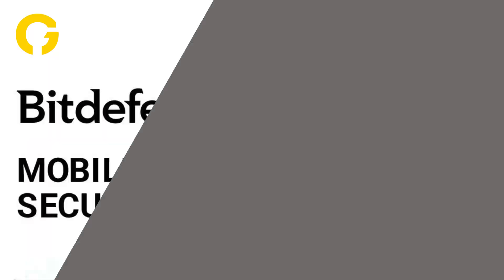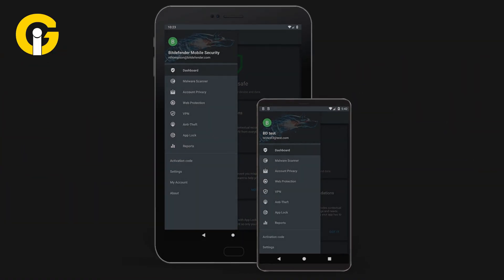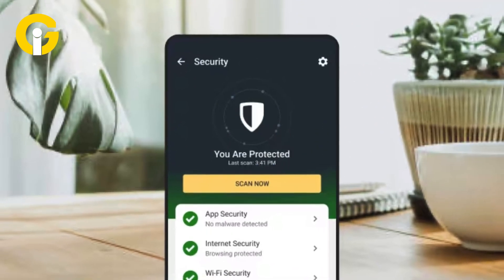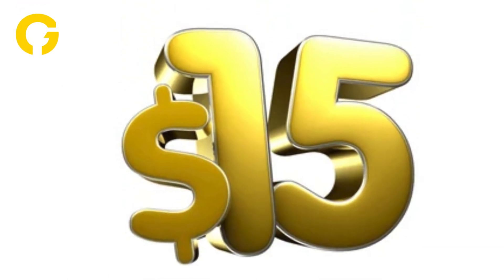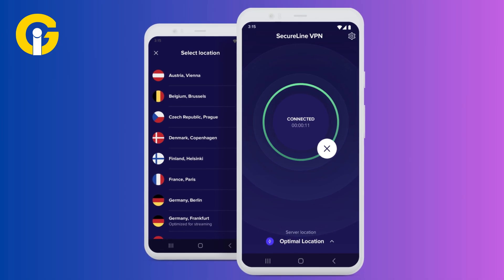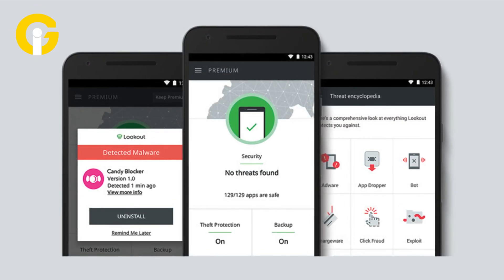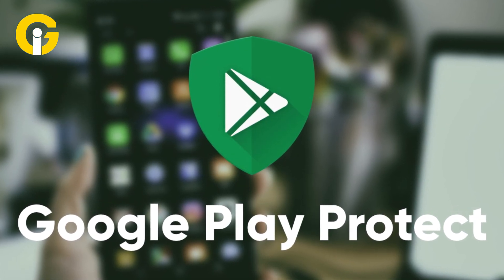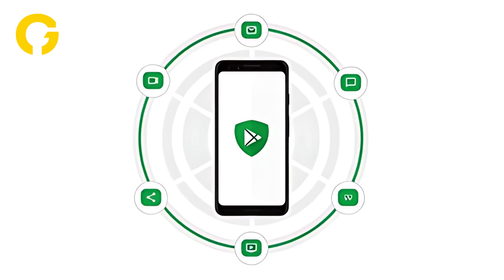TOP 5 Android Antivirus Apps 2024: SECURE Your Phone NOW!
keeping safe and secure from any kind of viruses should be our top priority.
Android offers you many antivirus apps to ensure your device stays protected, however, choosing the right option is crucial as some like Google Play Protect are completely free, while there are others including those with extra security features that you have to pay for.
To make it easier for you, Gadinsider has compiled a list of our top Android antivirus apps to keep your phones at a safe distance from any malice.